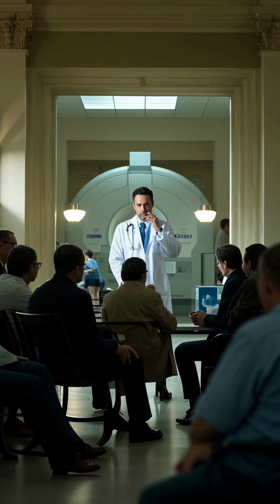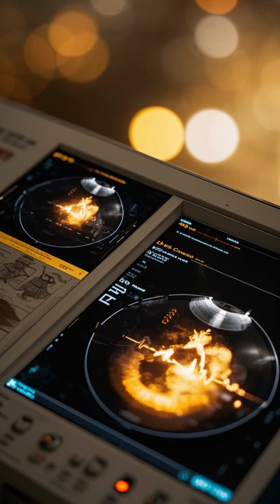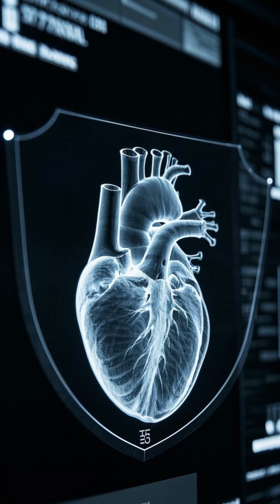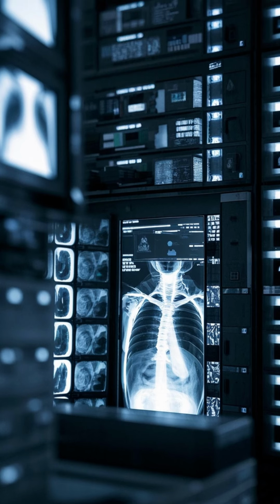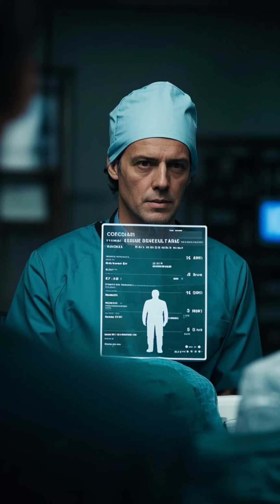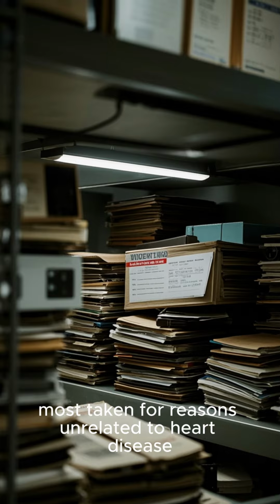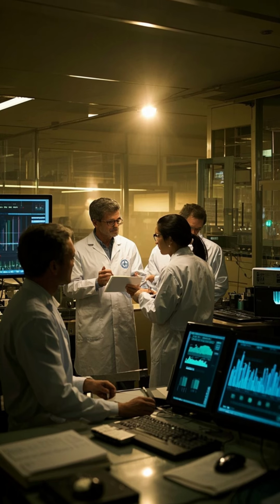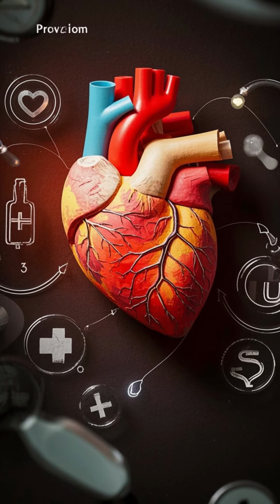AI UNCOVERS HIDDEN HEART ATTACK WARNINGS IN CT SCANS—ARE YOU AT RISK?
AI Uncovers Hidden Heart Attack Warnings in Millions of Routine CT Scans—Are You at Risk?
A groundbreaking new AI use is turning everyday chest CT scans into life-saving heart health reports—spotting silent signs of heart disease that doctors have been missing for years. Discover how this technology could predict your risk of a heart attack long before symptoms strike, and why your old scans might hold the key to your future health.